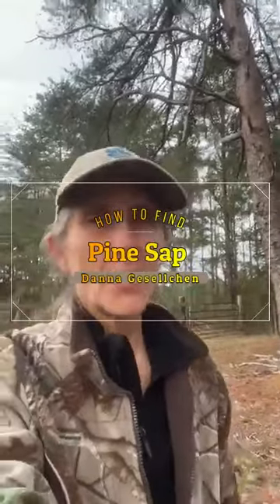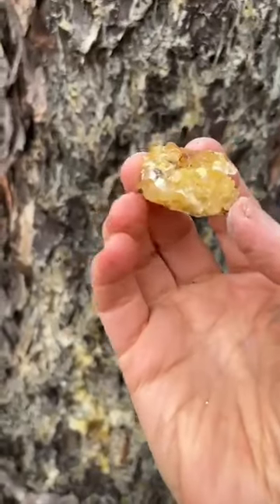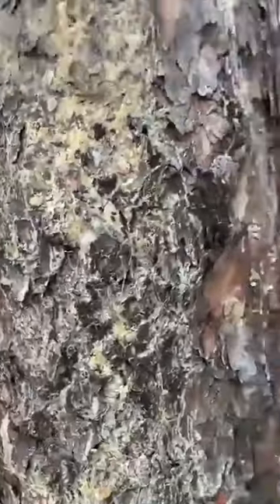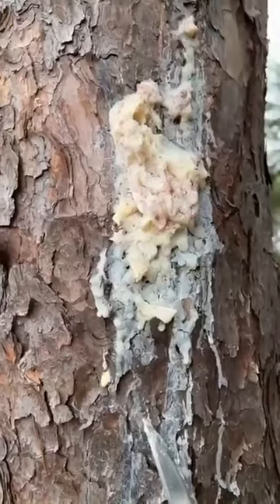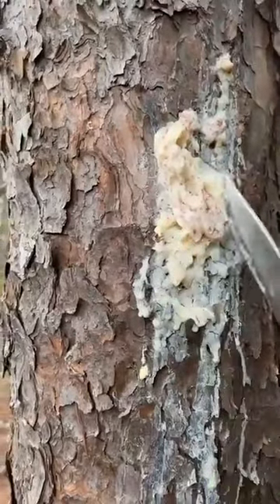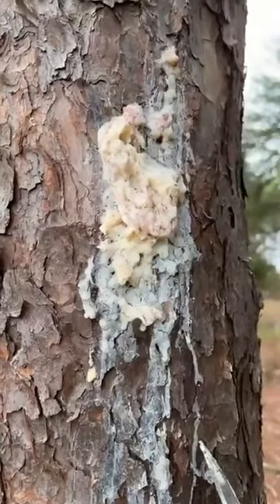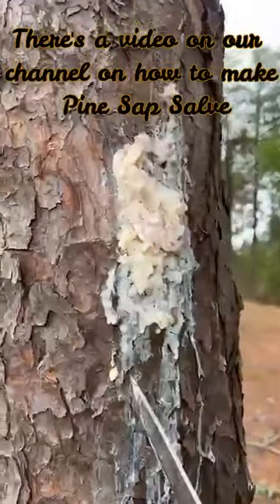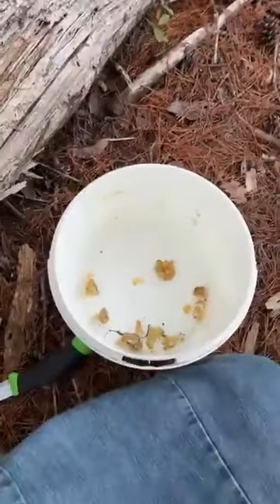How to find Pine Resin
In this short video here I show again how to FIND Pine resin and show what it might look like at different stages.